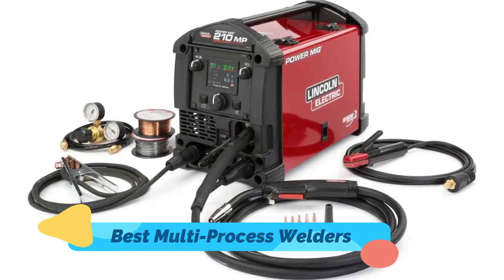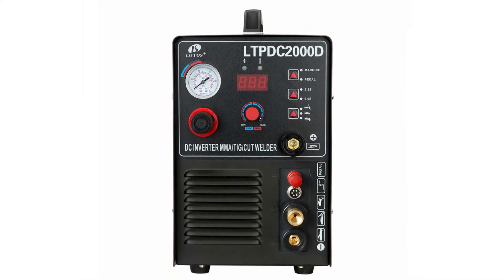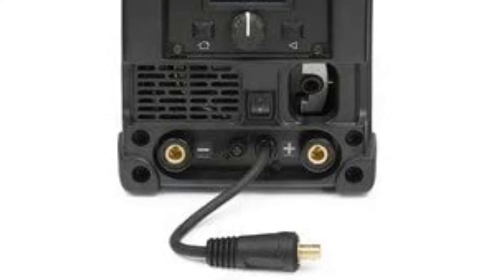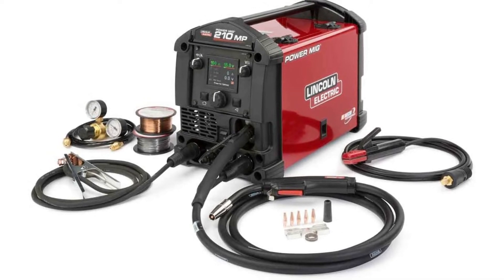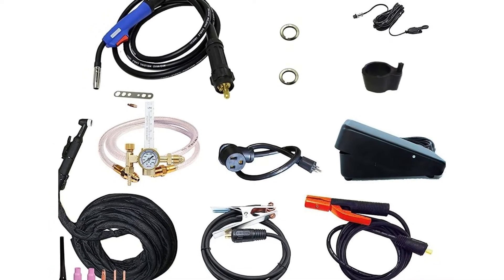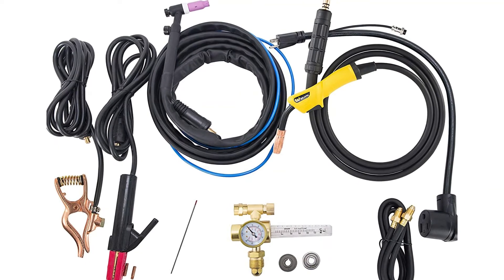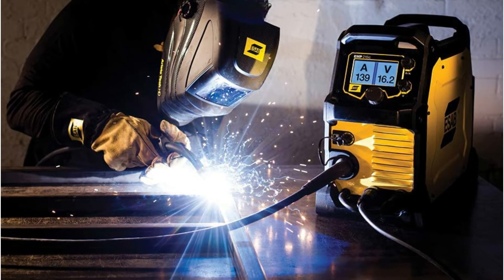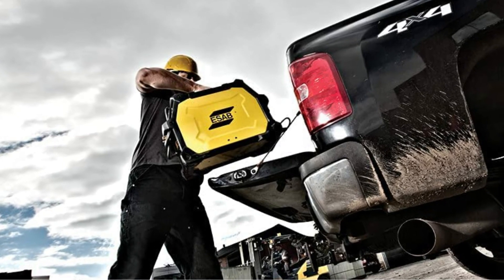Best Multi Process Welder For The Money | Best Multi-Process Welders Review 2021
1️⃣  Lotos LTPC2000D
2️⃣  Lincoln Electric K3963-1 Powermig 210
3️⃣  Everlast PowerMTS 251Si
4️⃣  Weldpro 200 Amp Inverter Multi Process Welder
5️⃣  ESAB EMP215IC Dual Voltage MIG/TIG/Stick Welder